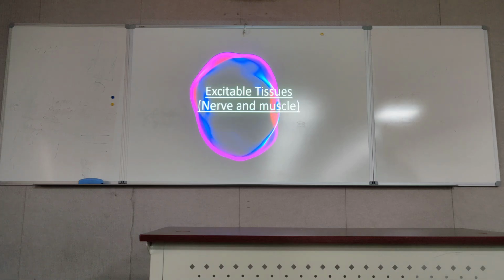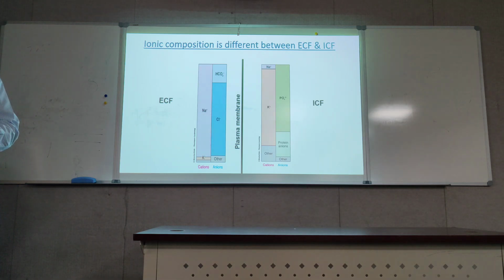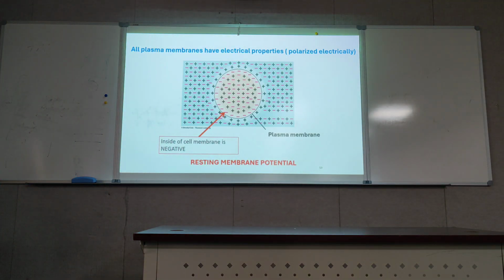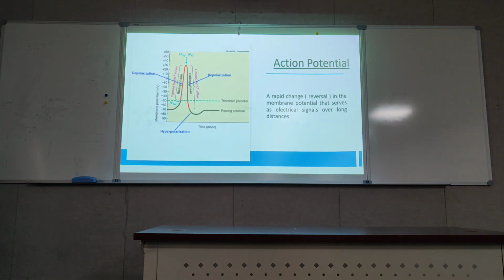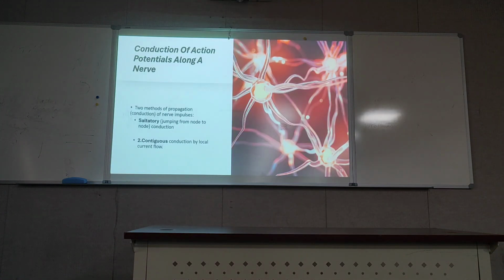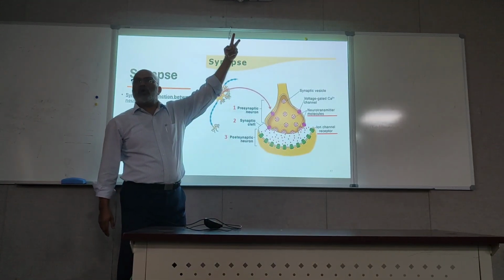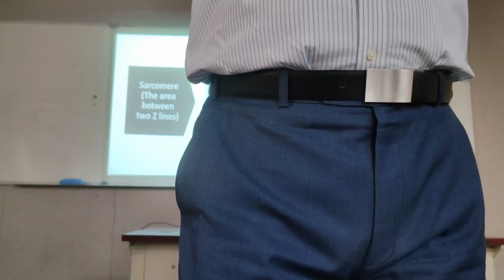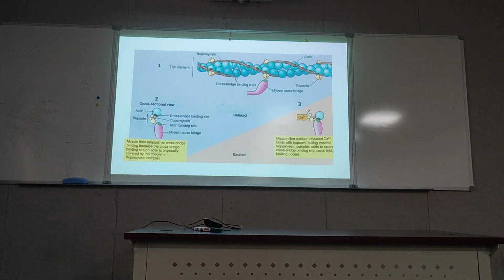Excitable Tissues (Nerve and muscle)Lectures 3 & 4 تكملة الانترودكشن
اللهم إني أسألك فهم النبيين وحفظ المرسلين والملائكة المقربين ،اللهم اجعل ألسنتنا عامرة بذكرك ، وقلوبنا بخشيتك، وحسبنا الله ونعم الوكيل